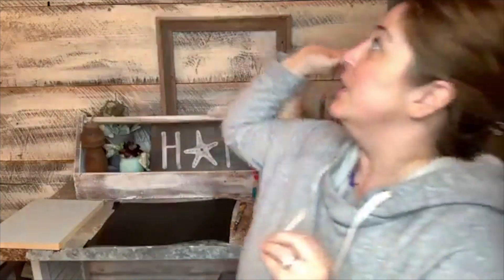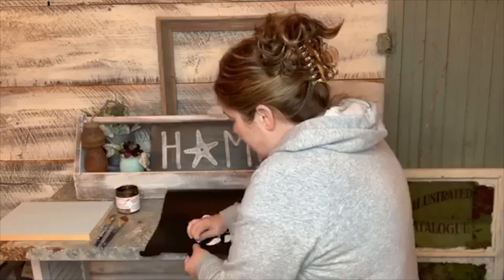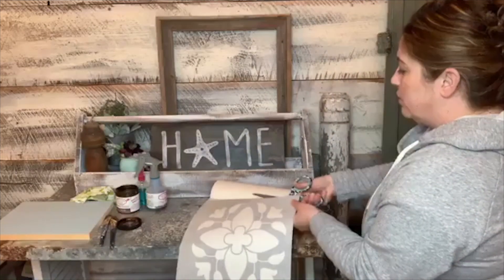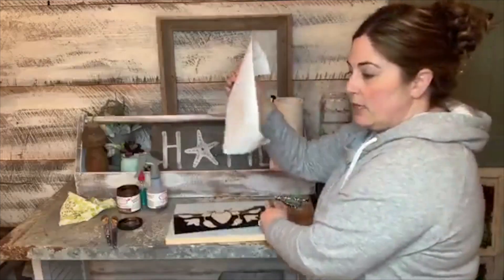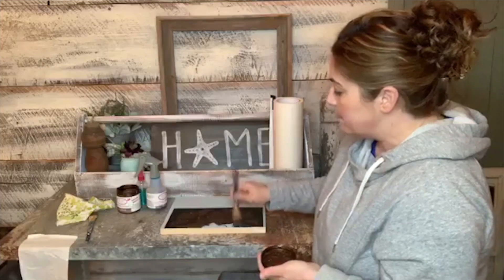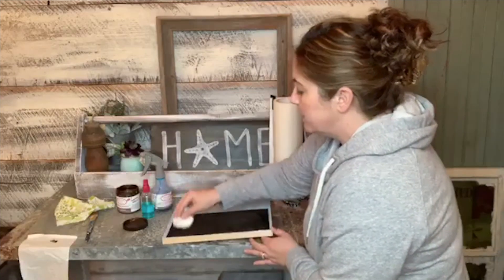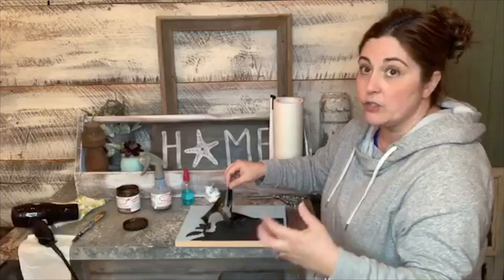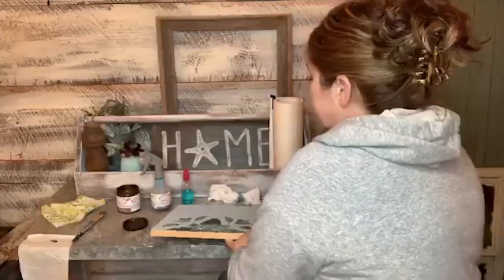Bronze Patina with a Stencil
Rusty Patina Stencil with Reta Frekot